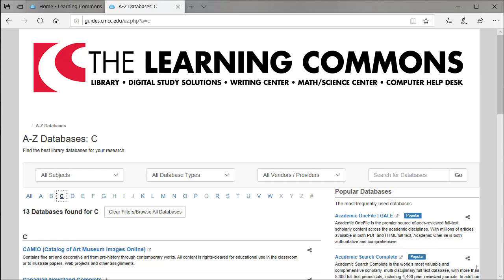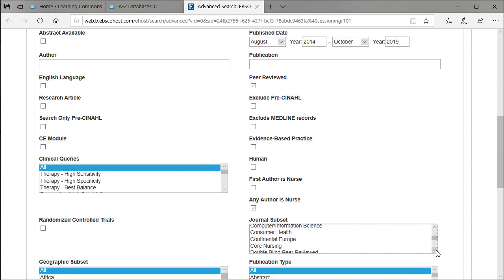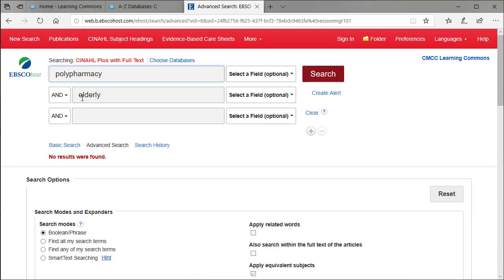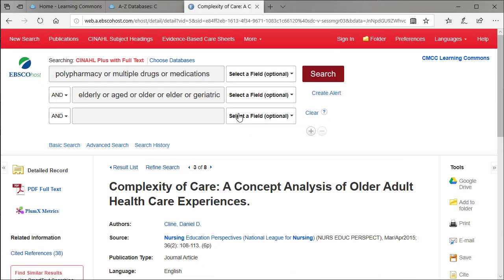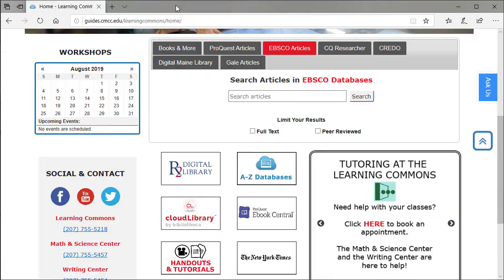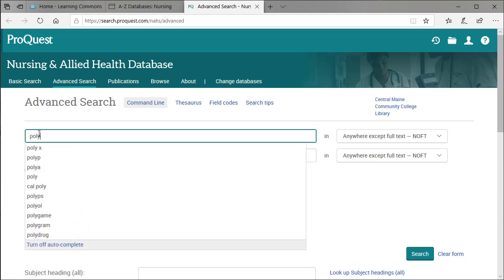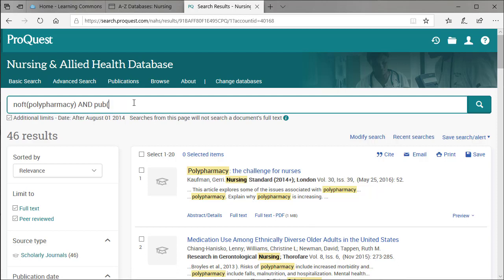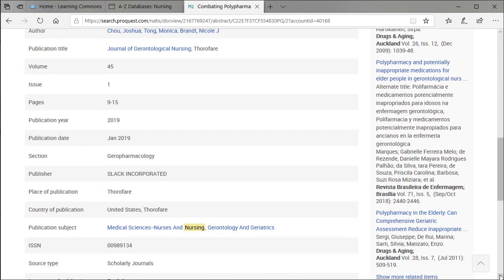Nursing Demos of CINAHL and the Nursing & Allied Health Databases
For First Year Nursing Students at Central Maine Community College